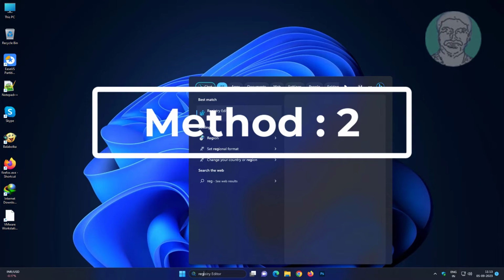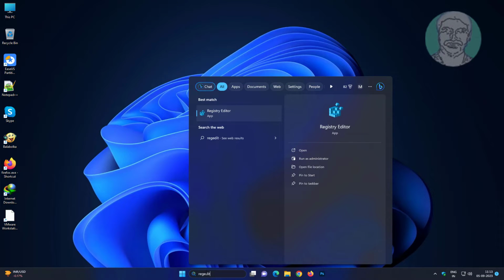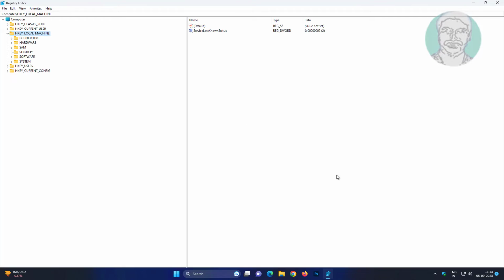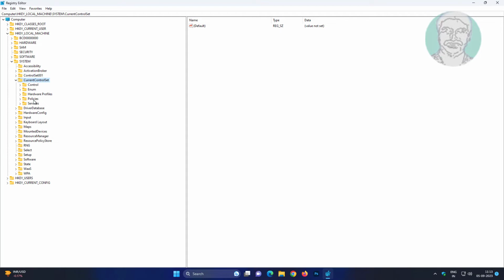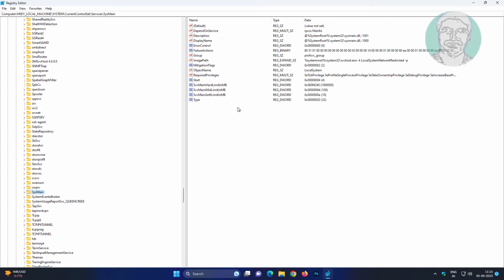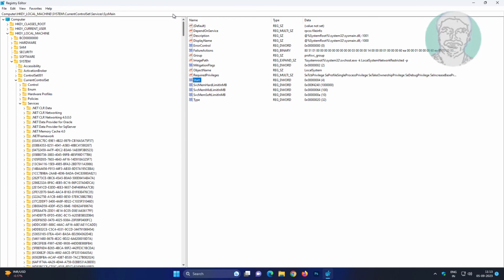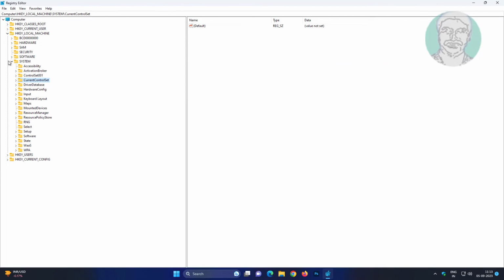Fix Windows 11/10 SysMain Service High Disk Usage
This Tutorial Helps to Fix Windows 11/10 SysMain Service High Disk Usage

00:00 Intro
00:09 Method 1 - Run A Command
00:33 Method 2 - Registry Method
01:31 Closing

sc stop "SysMain" & sc config "SysMain" start=disabled

Reenable SysMain
sc config “SysMain” start=auto & sc start “SysMain”